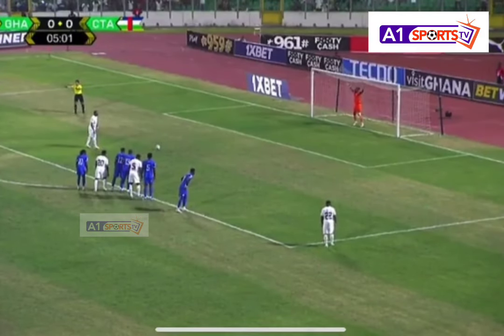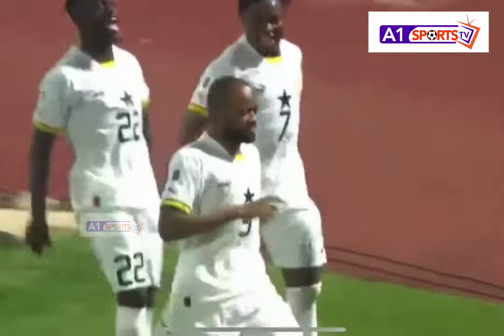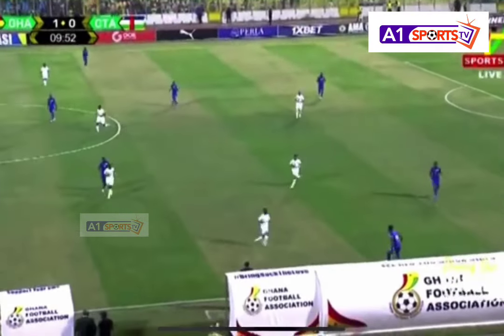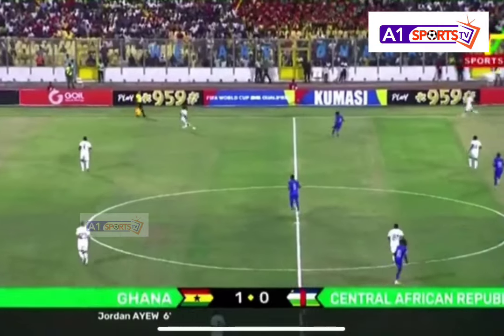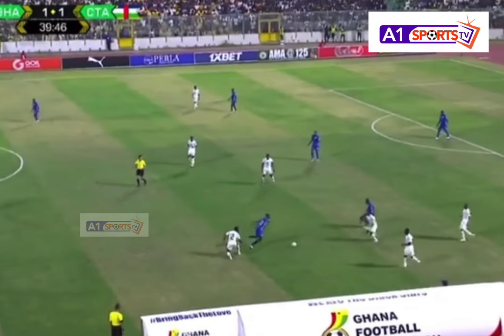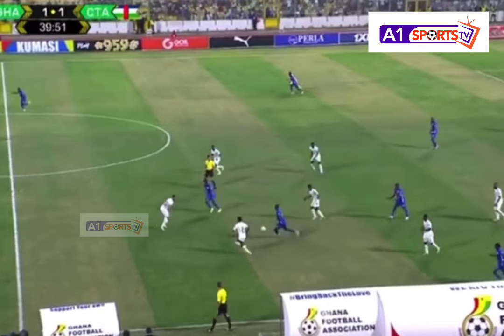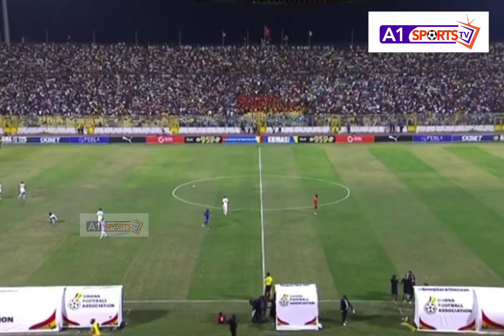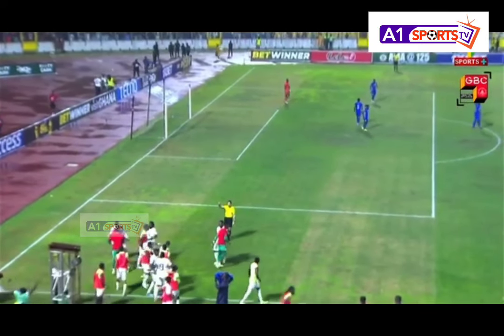GHANA 4-3 CENTRAL AFRICA REPUBLIC || GOALS AND CHANCES || EXTENDED HIGHLIGHTS